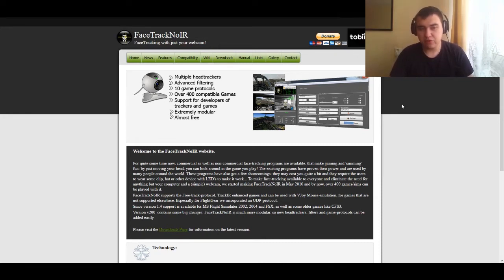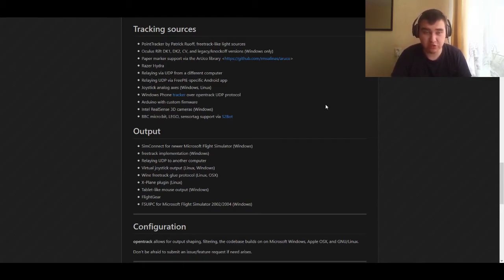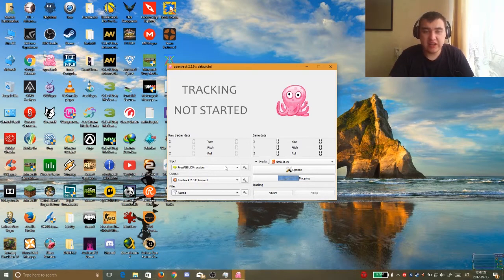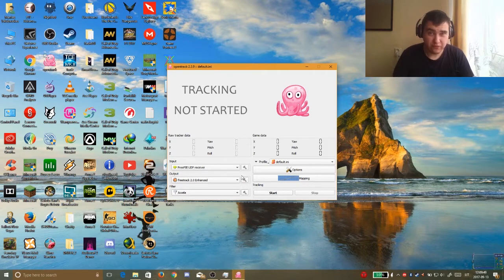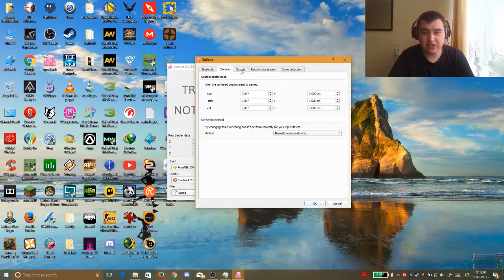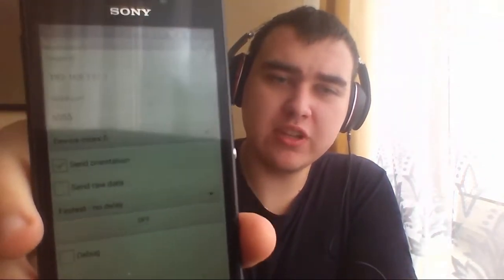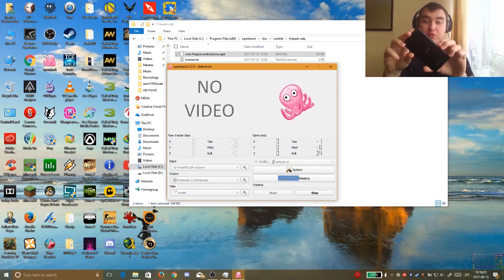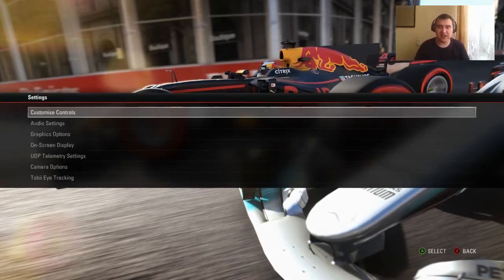[Tutorial] Head tracking in F1 2017 and How to use it for free!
This is a tutorial how to use Head Tracking for free in F1 2017! I think this feature is great to have and I think it needs some explanation and demonstration.